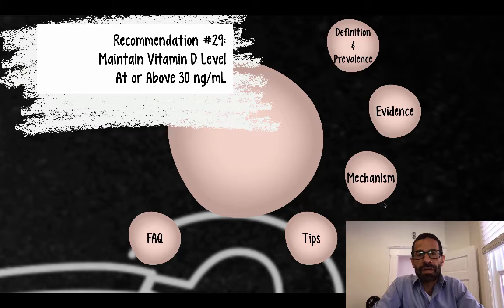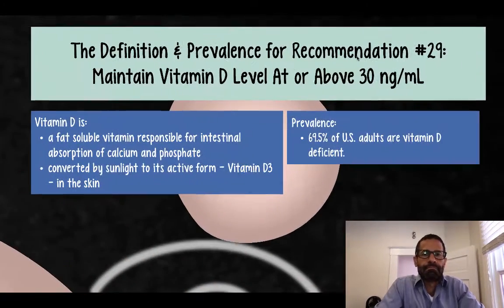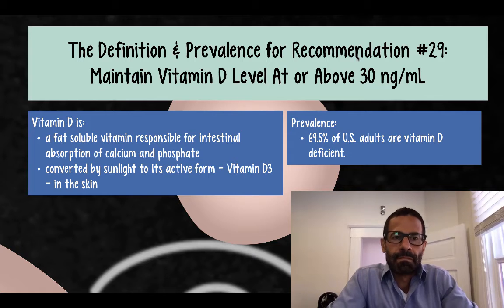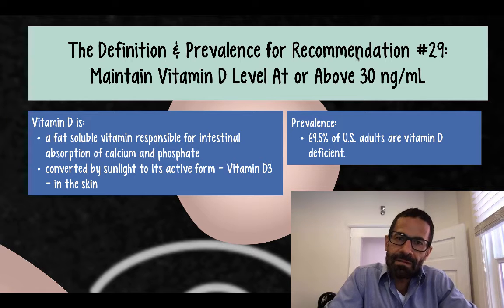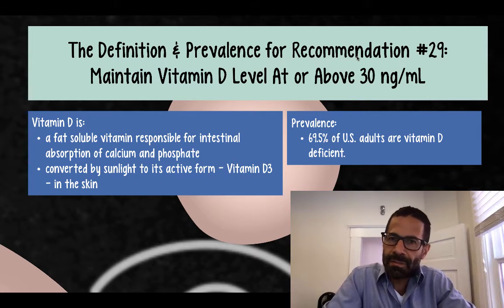Maintain a Vitamin D Level of 30 ng/mL or Greater. Part 2 definition and prevalence